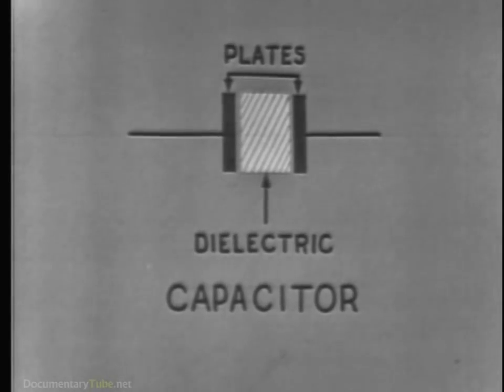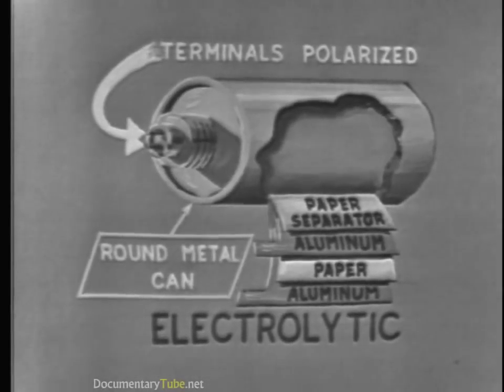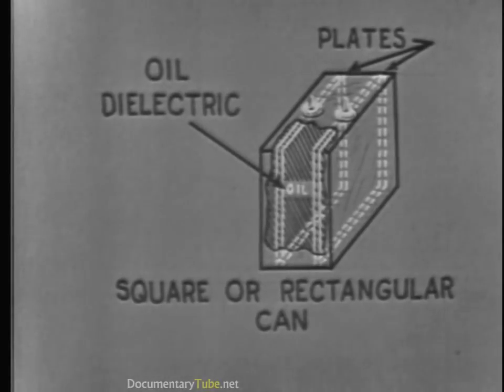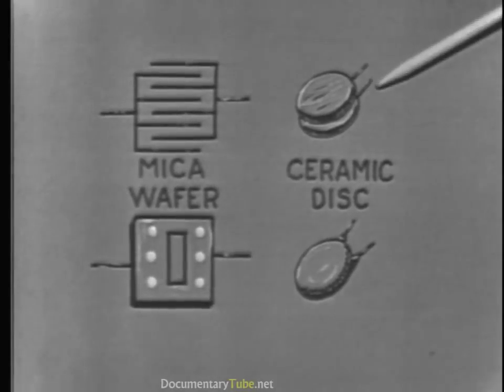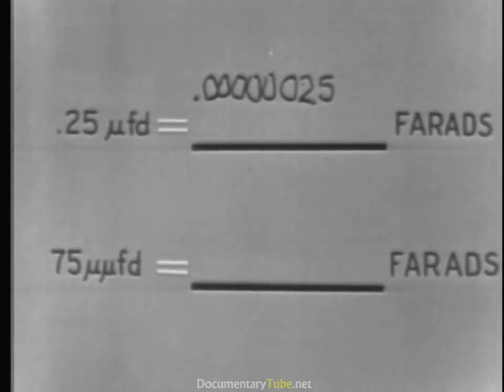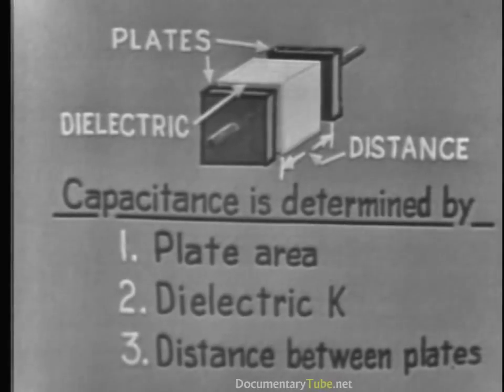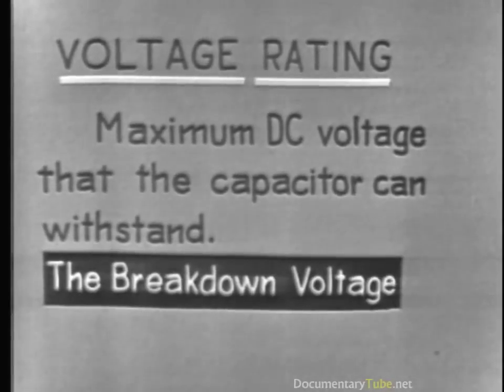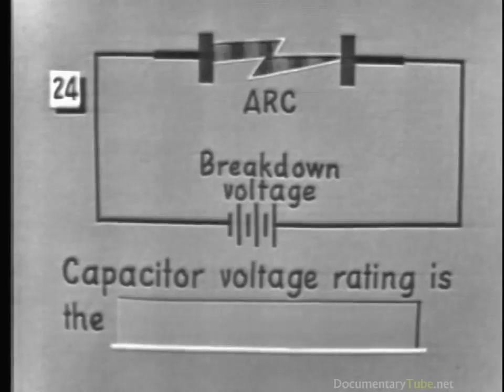HOW IT WORKS: Capacitors (720p)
This educational video demonstrates the purpose of these devices in modern electronics.